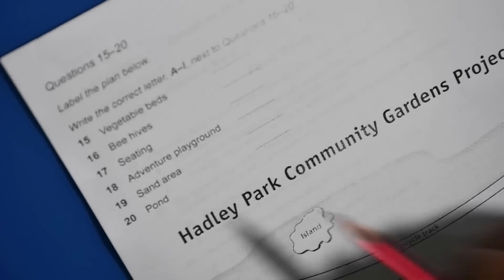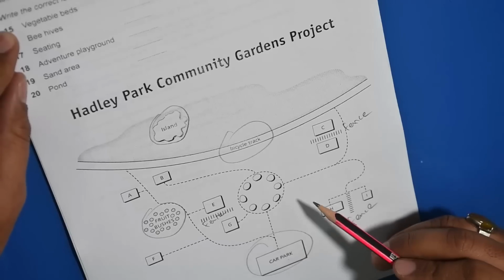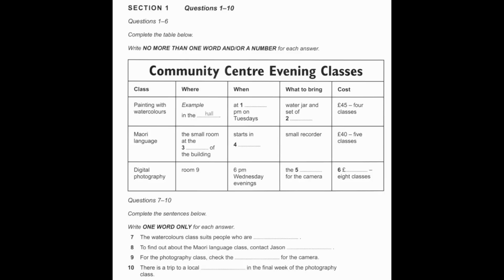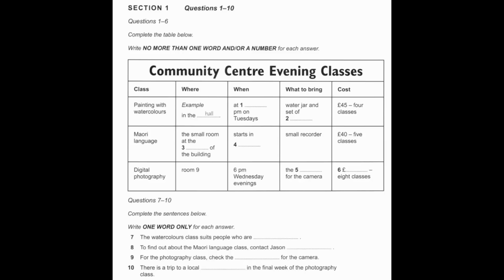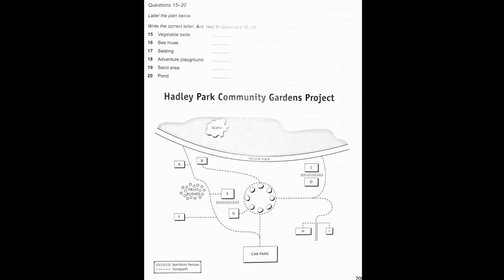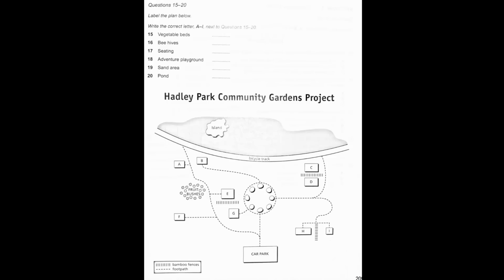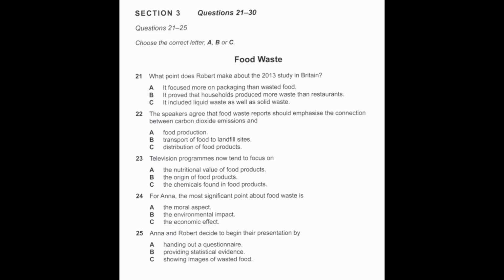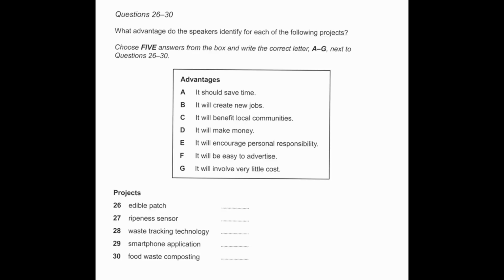IELTS Listening Guided Mock Test 04 || LATEST AND DIFFICULT with ANSWERS KEY